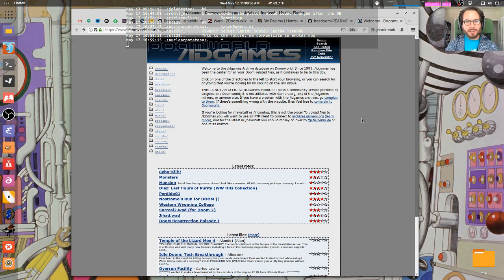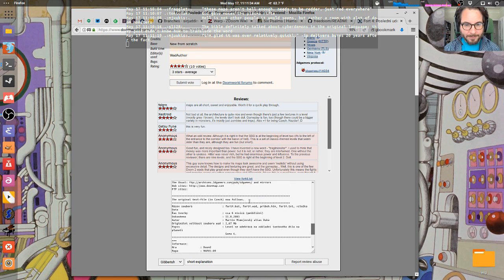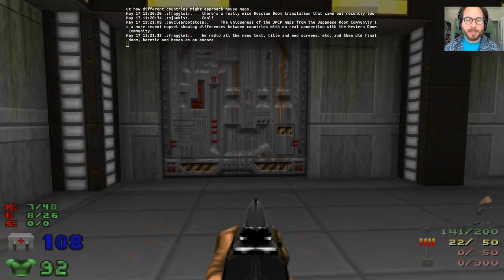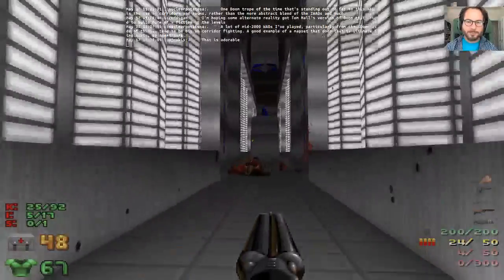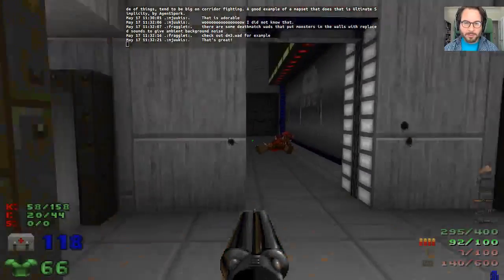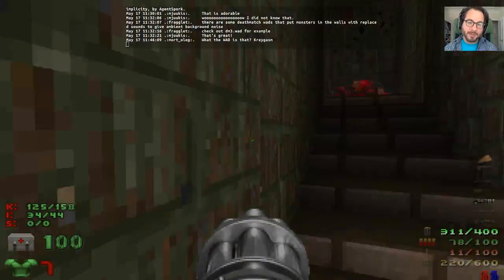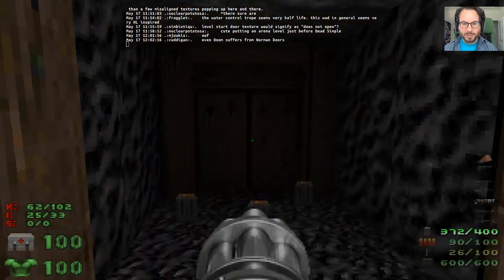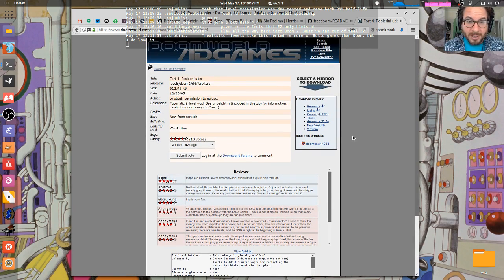WAD Wednesday - random Doom level stream 2017-05-17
It's another WAD Wednesday, in which I download and stream a random user-created Doom level and provide commentary. This week we play a short little disaster called "HELL: A taste of REAL HELL", followed by a nicely done 9-map series by a Czech mapper called Fort 4: Posledni uder

Tune in next week at 12pm PST for another WAD Wednesday!